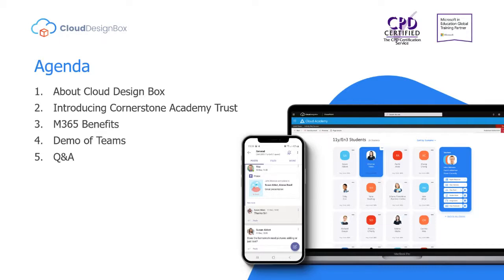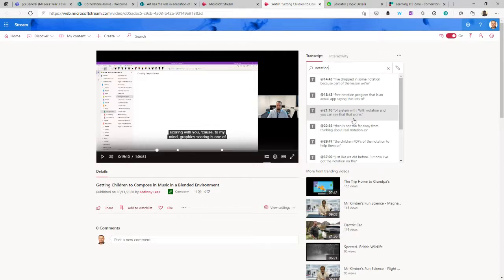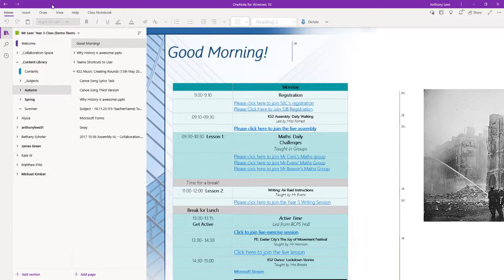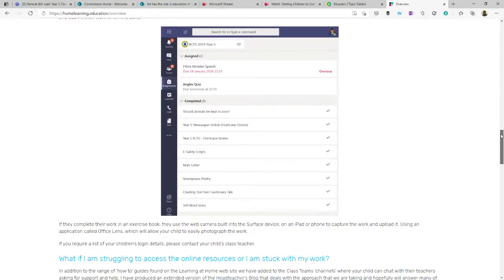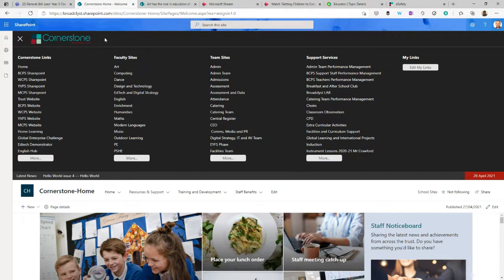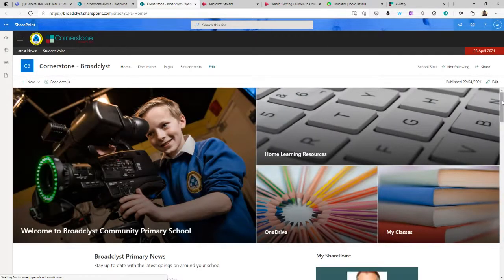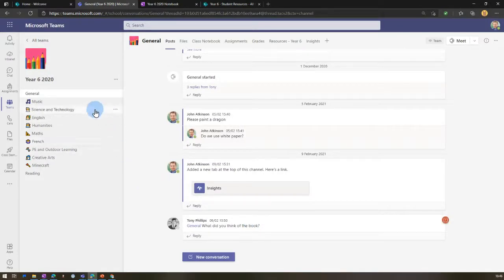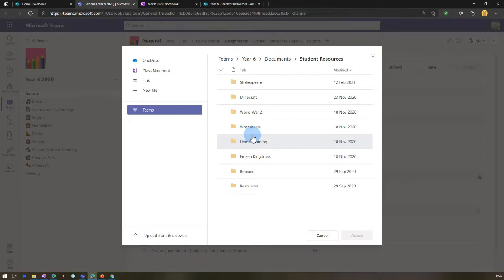Blended learning in primary schools using Teams with Cornerstone MAT (M365 Podcast Episode 16)